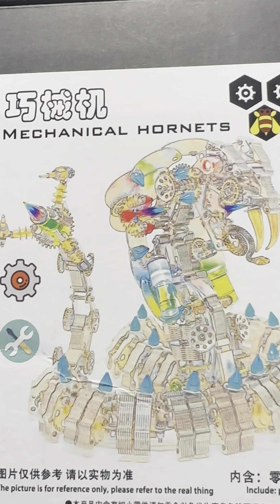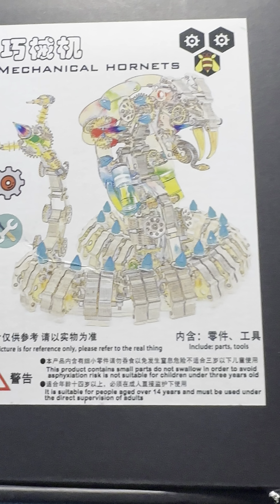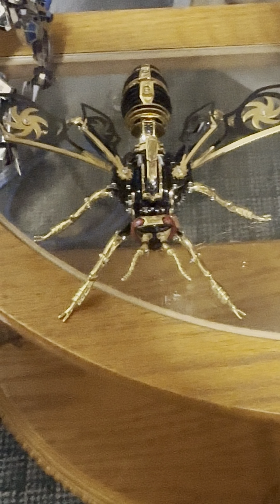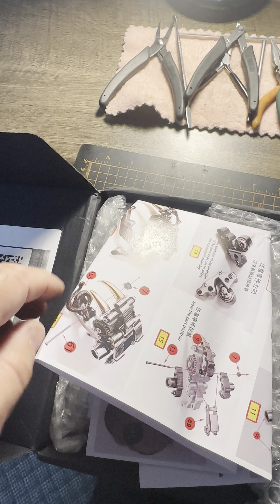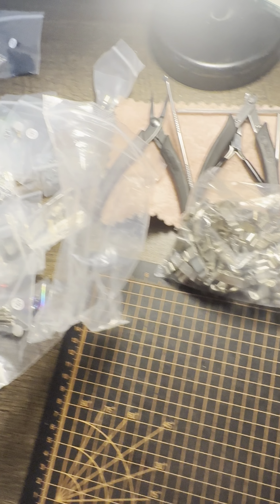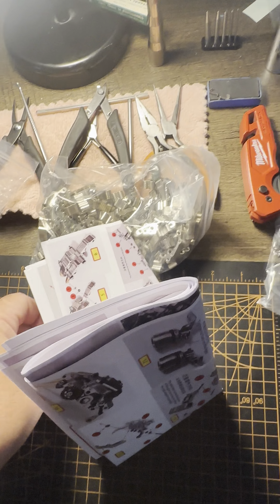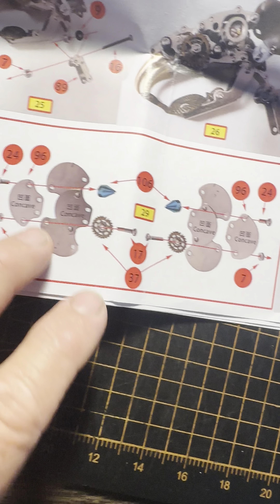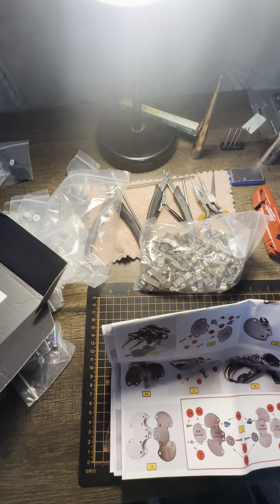1200 PIECE PLUS 3D KING COBRA MODEL BUILD